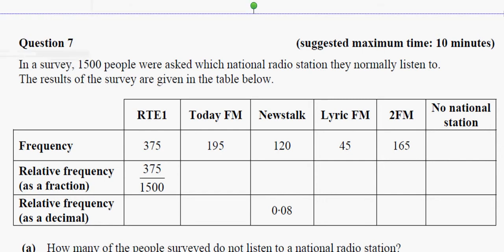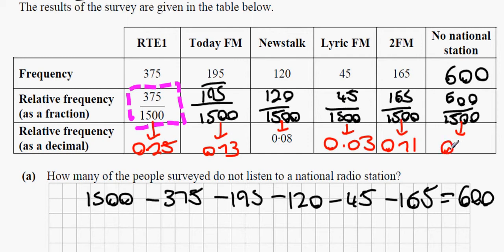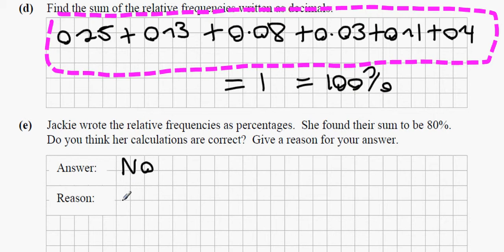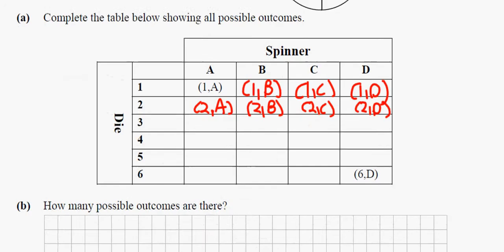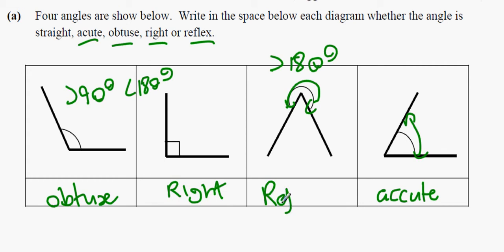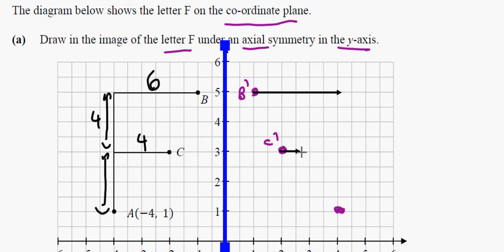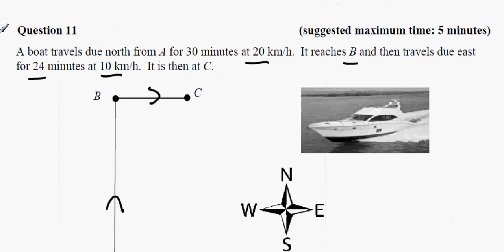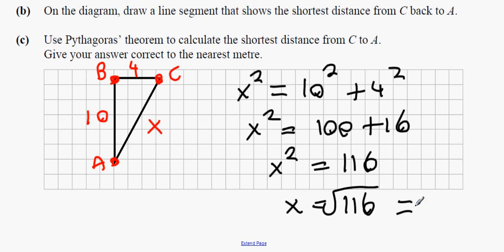3rd year 2012 pro maths part 2